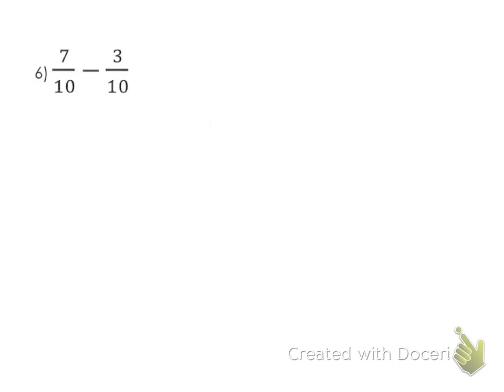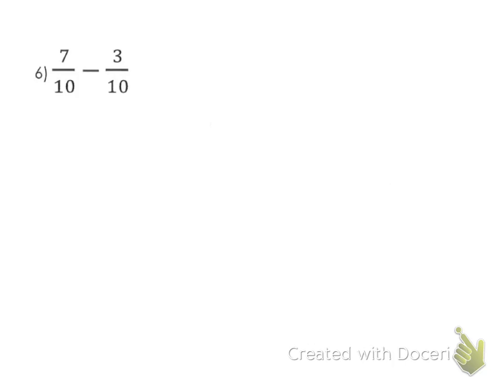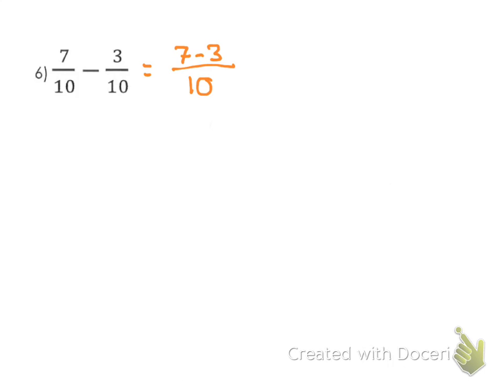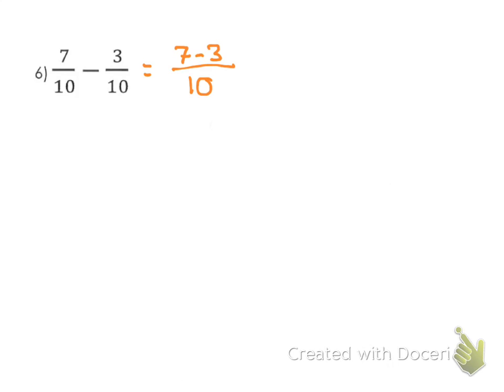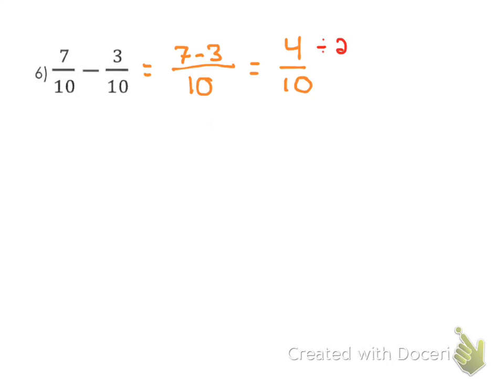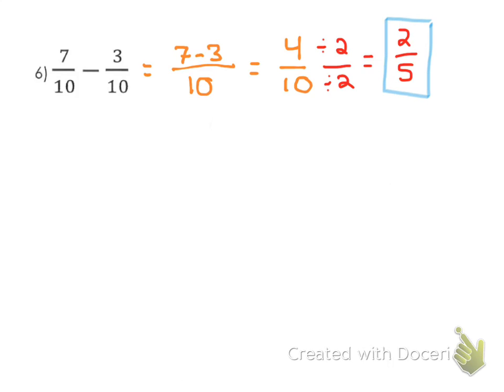2.3 Adding Fractions Worksheet #6